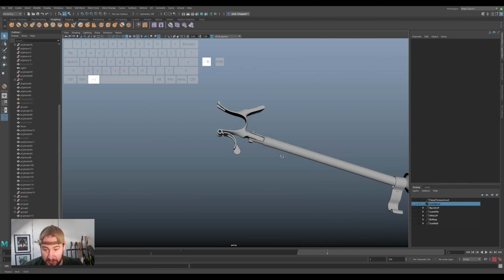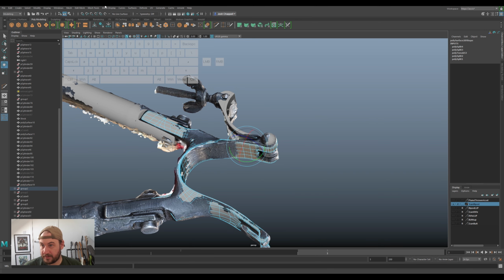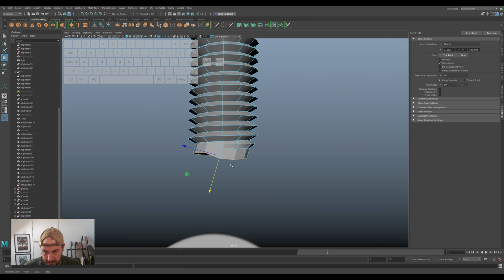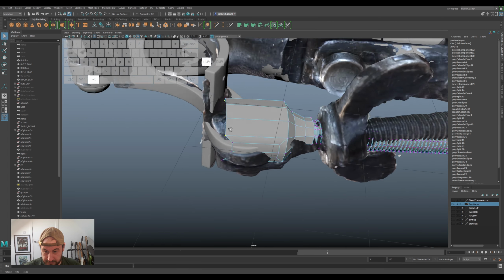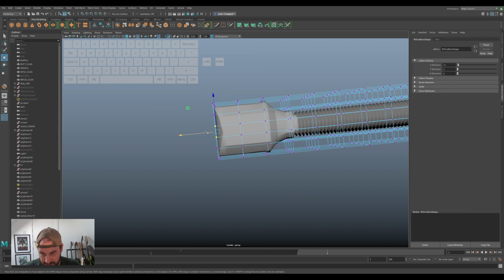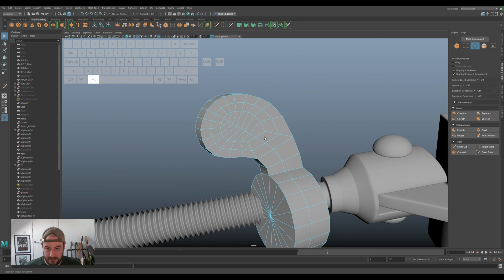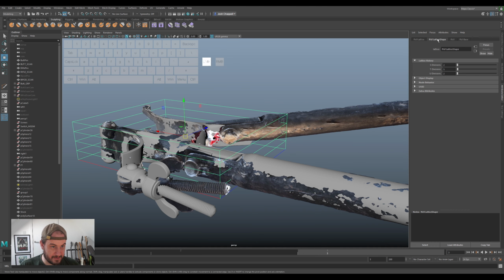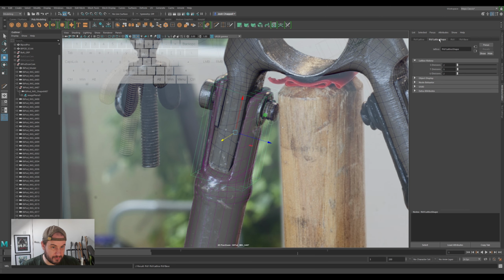Hard Surface 3D Modelling For Film and TV - Part 27